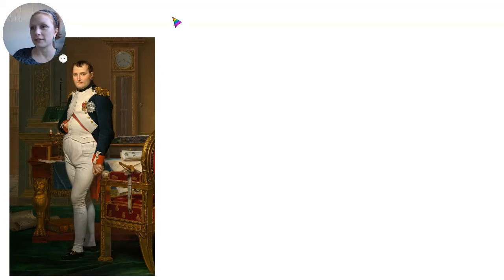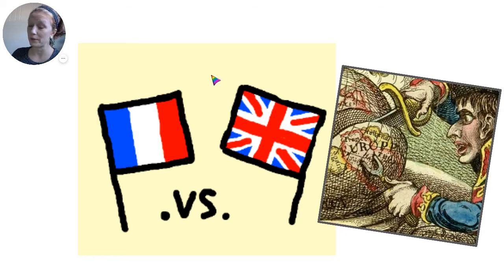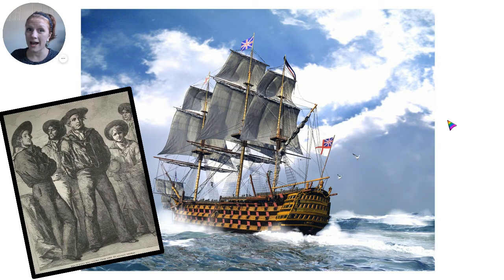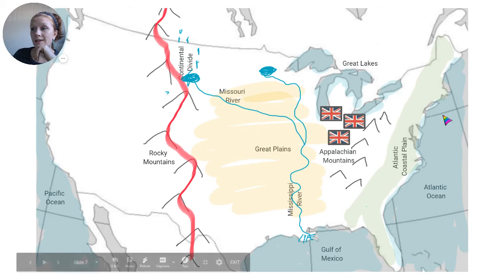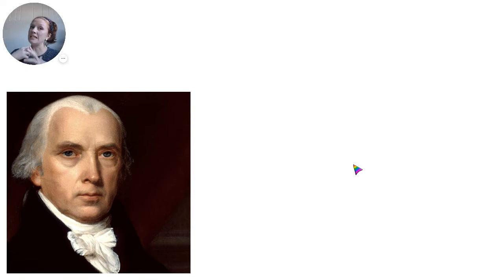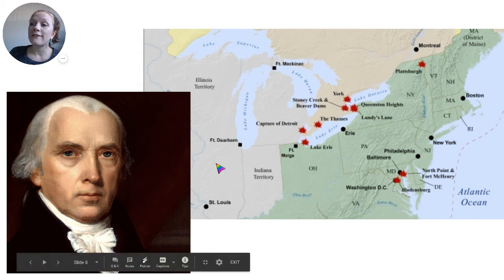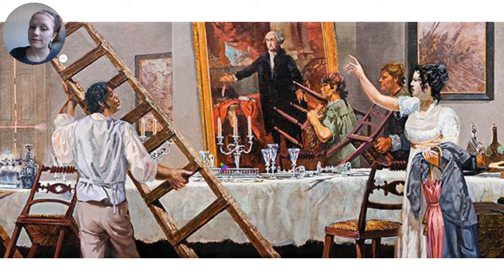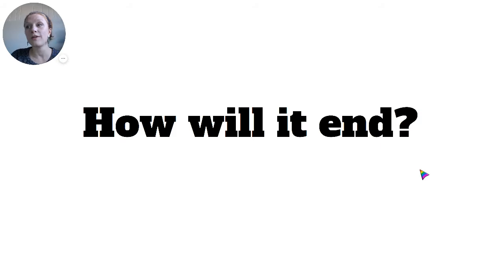War of 1812: Part 1